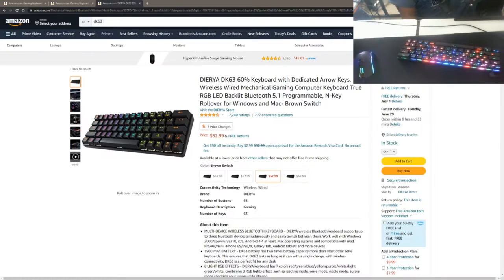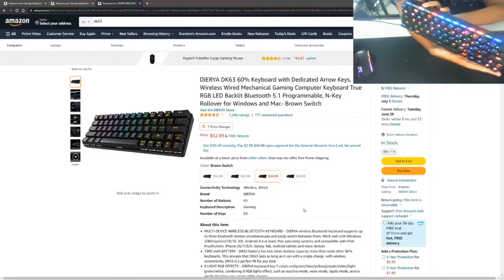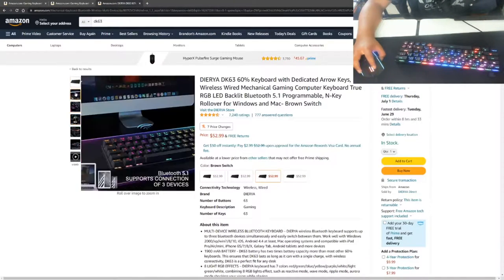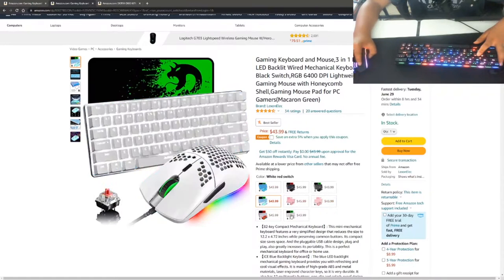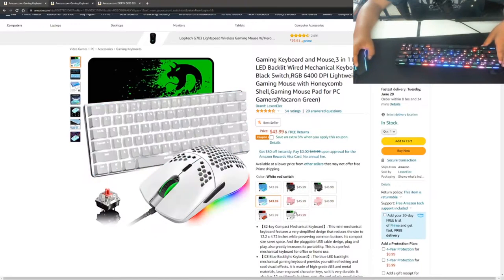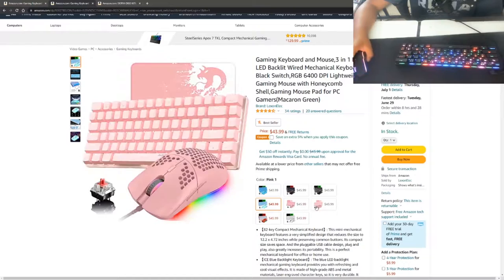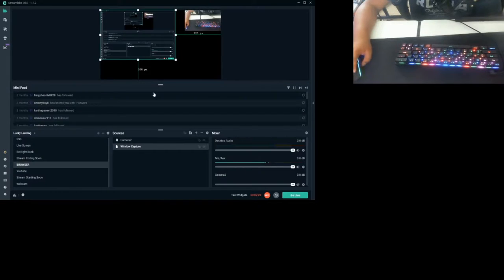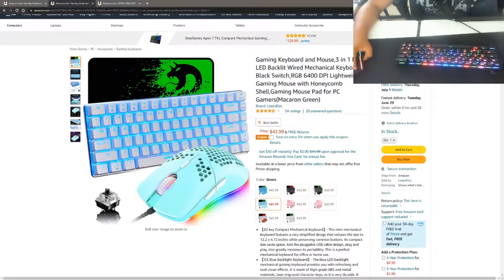THE BEST 3 IN 1 PC SETUP OF ALL TIME? (40$+ BLIND OPINION)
In this video, I make another budget video but this one is about a 3 in 1 product that offers a mechanical keyboard, mouse and a mouse pad along with it. I also tag along with a friend and blindly ask him how much he thinks this bundle costs. His jaw was dropped when he found out the actual price.